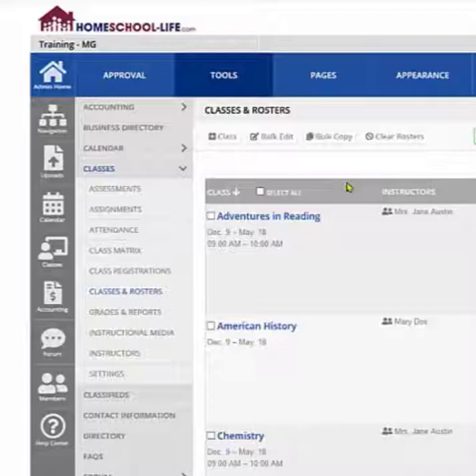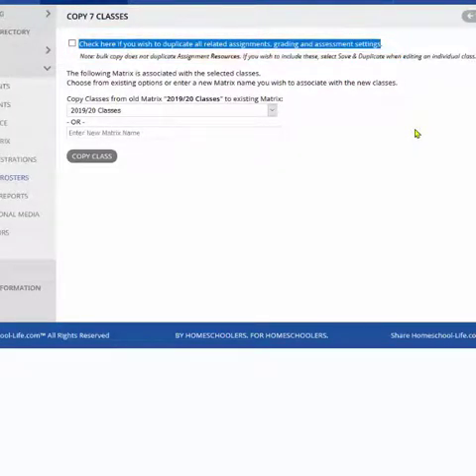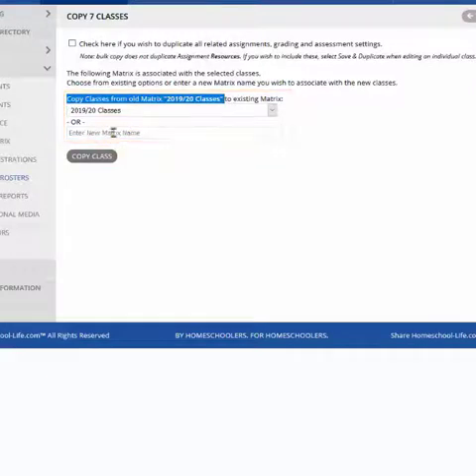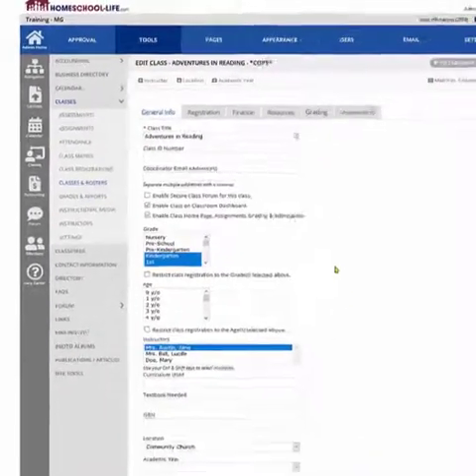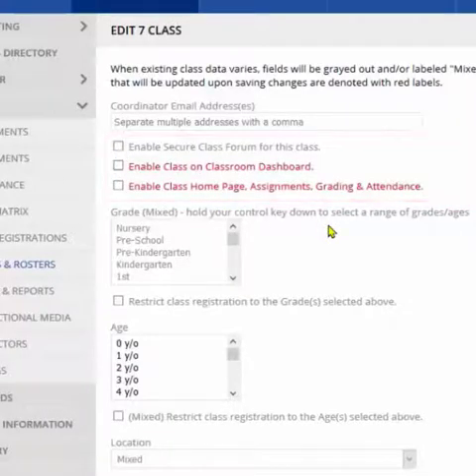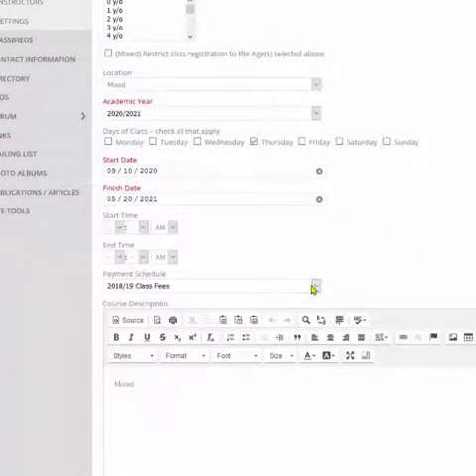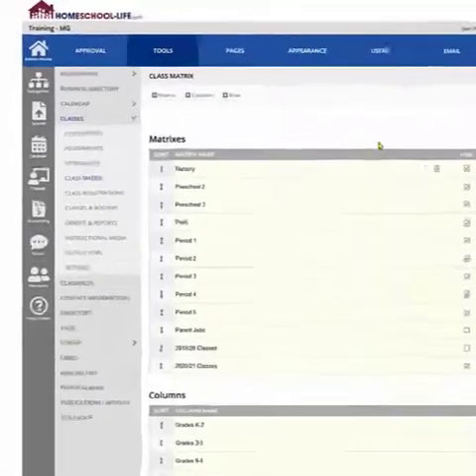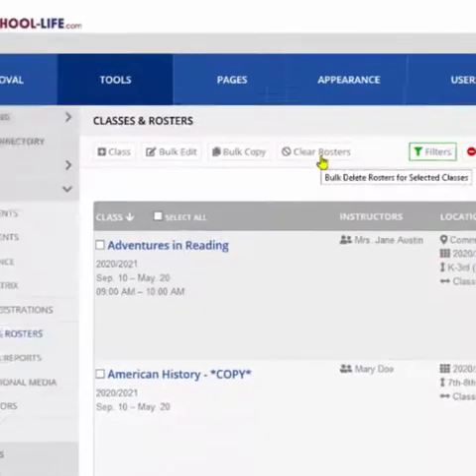Classes: Bulk Edit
Life-Site.com's tutorial on bulk editing, copying, and clearing rosters from multiple Classes.